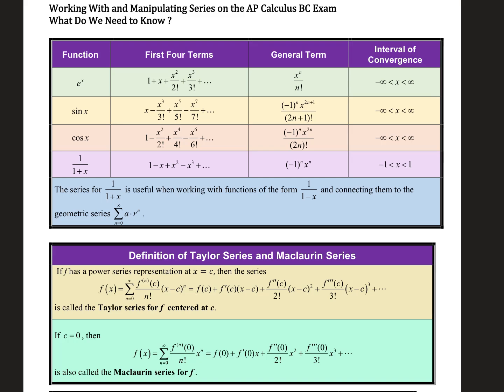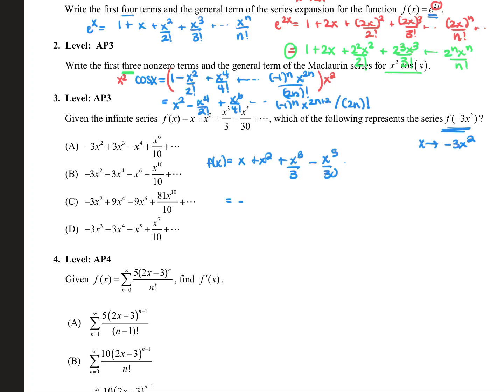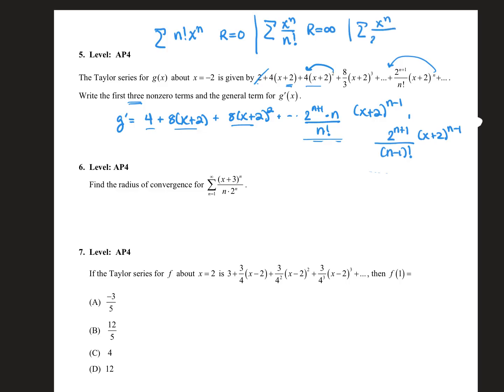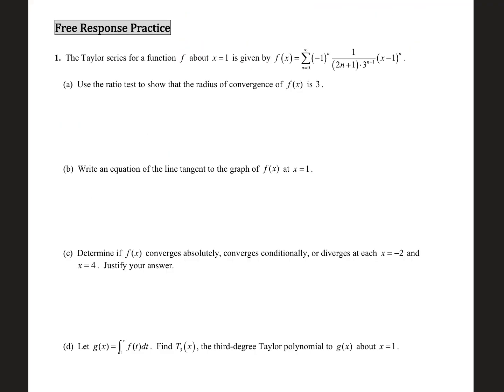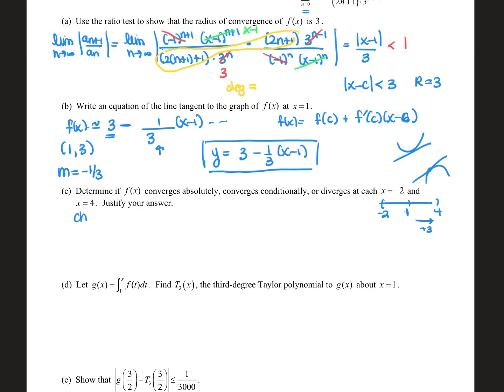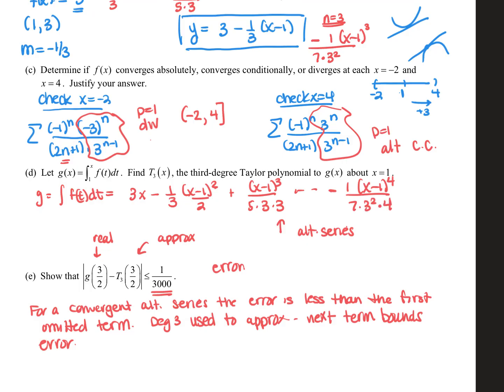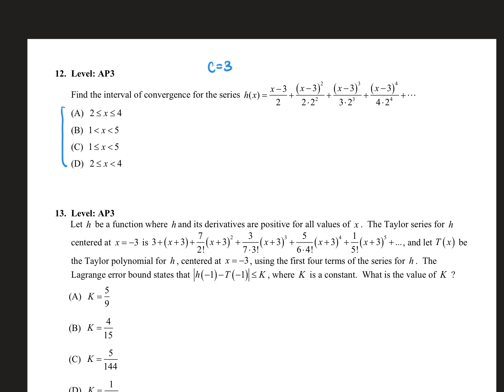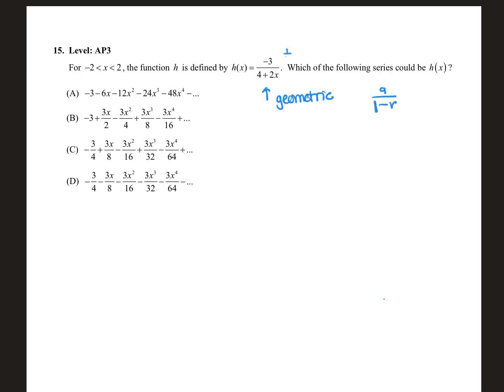Working with Series